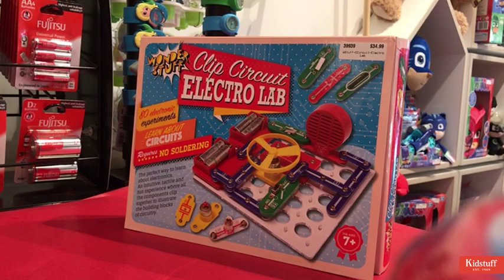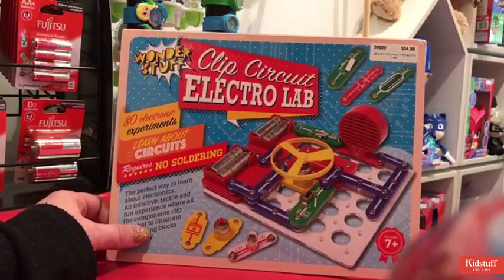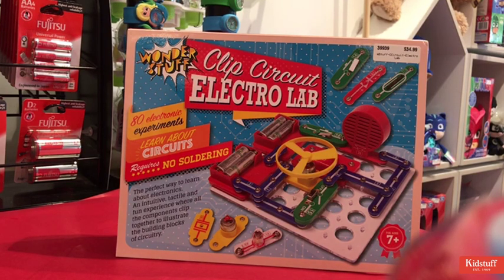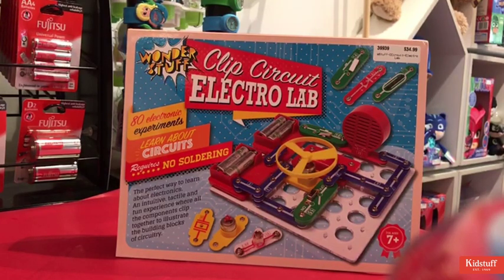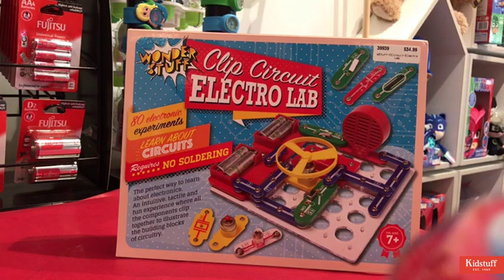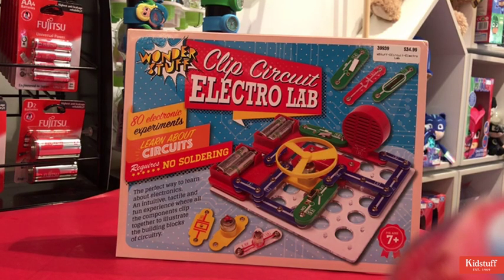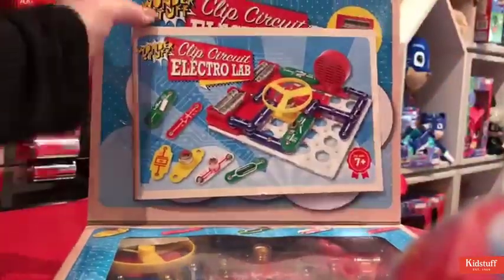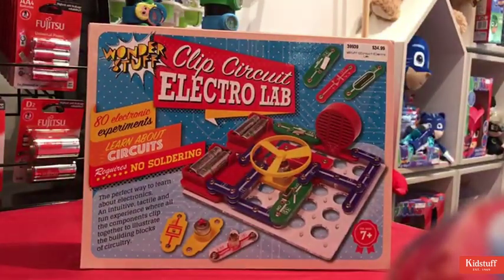Wonderstuff Clip Circuit Electro Lab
The perfect way to learn about electronics! All components clip together easily and quickly. Watch the video to discover how this game is a great addition to your little one's educational toys collection.